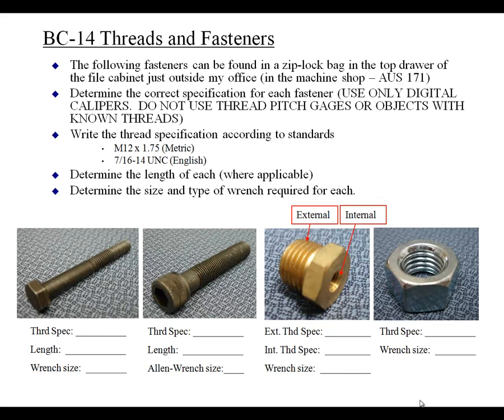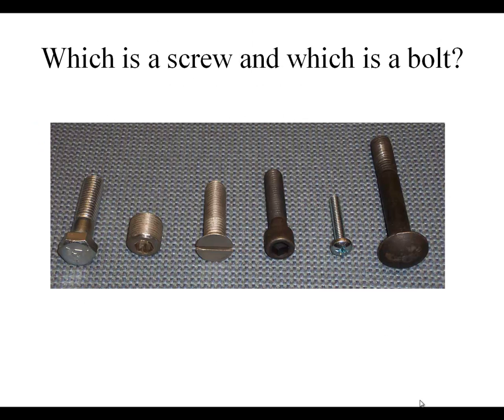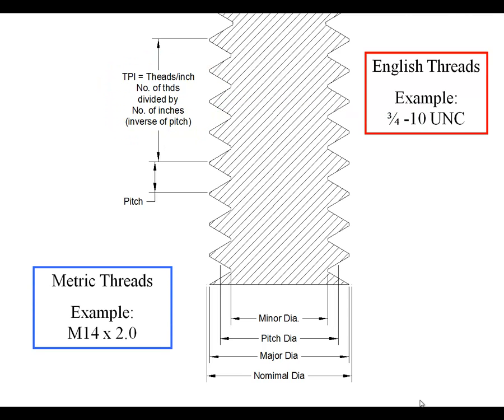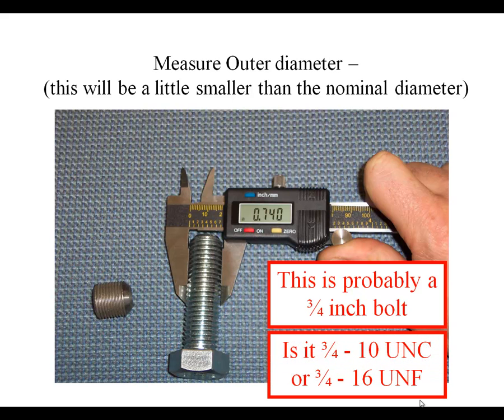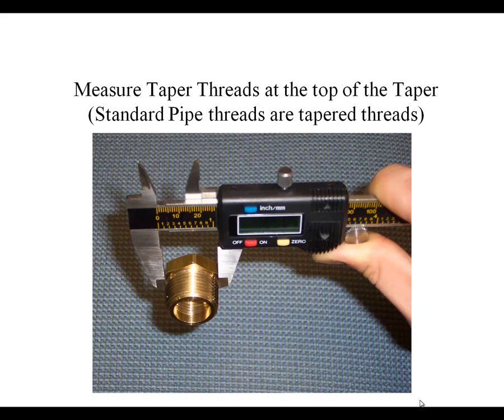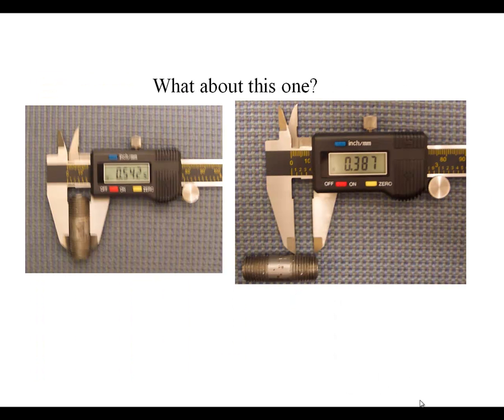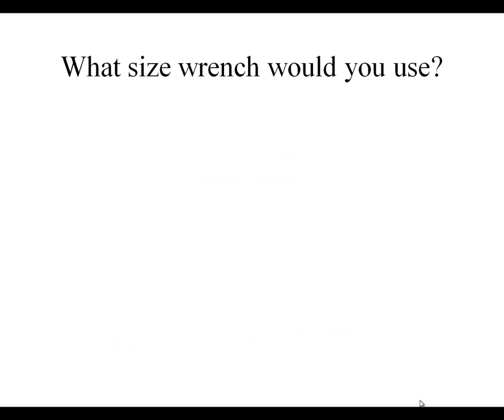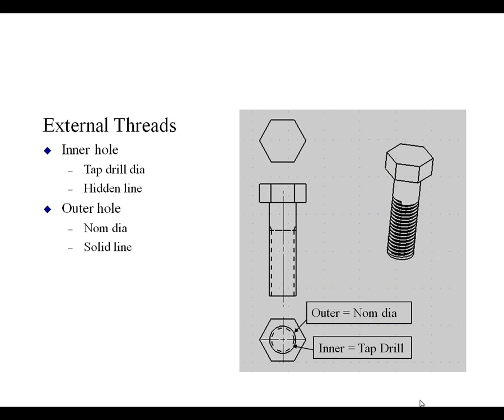BYU-Idaho ME 280 BC-14 Threads and Fasteners.mp4